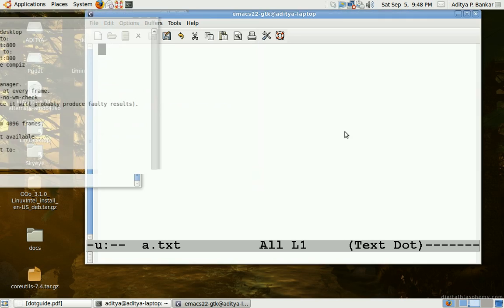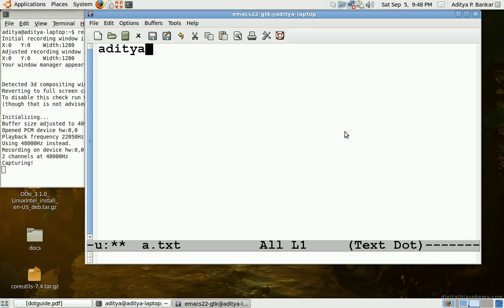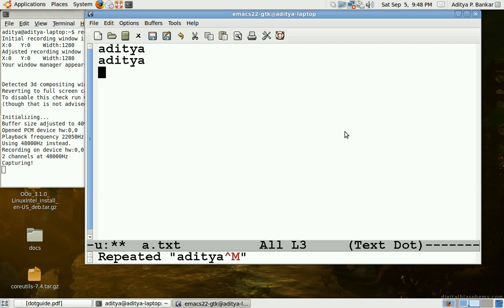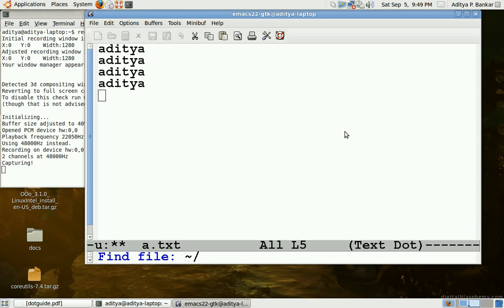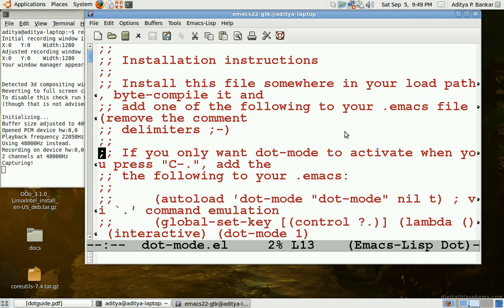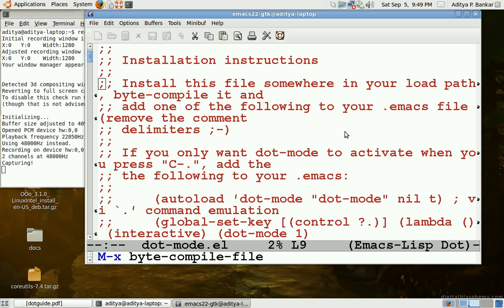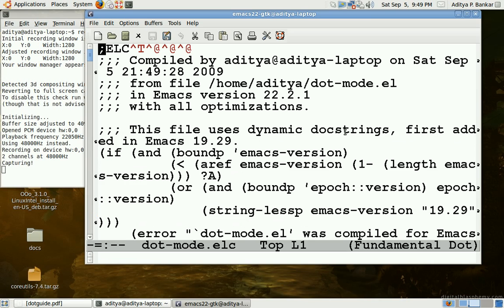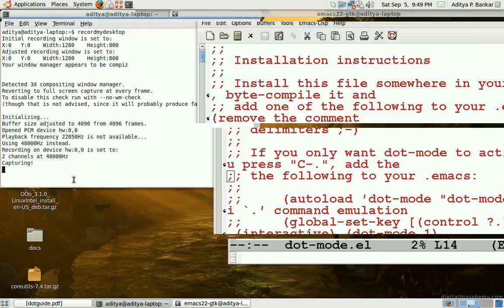The dot mode in emacs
The dot mode in emacs helps you to repeat the just entered command. It is similar to dot "." command in Vi. To install dot-mode in emacs you need to have this file
Copyright information from dot-mode.el
The video belongs to Aditya Bankar.
In emacs vs vi this was one of the missing things in emacs. But it isn't anymore.